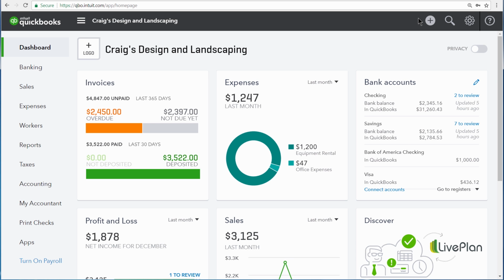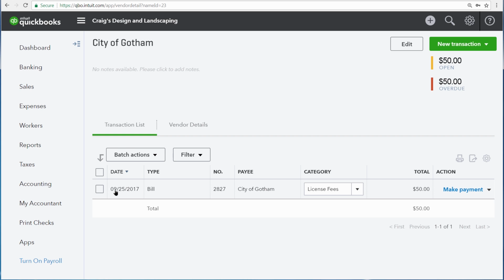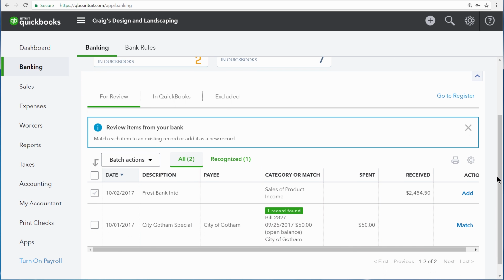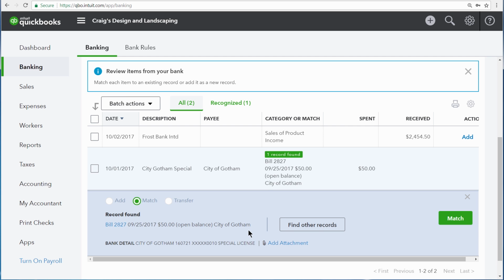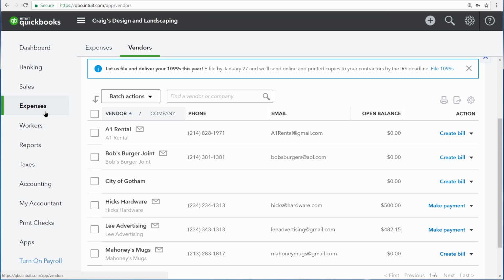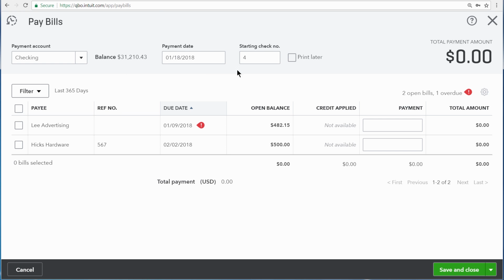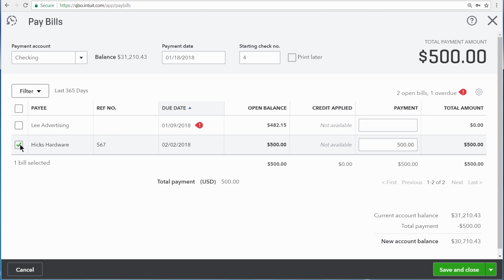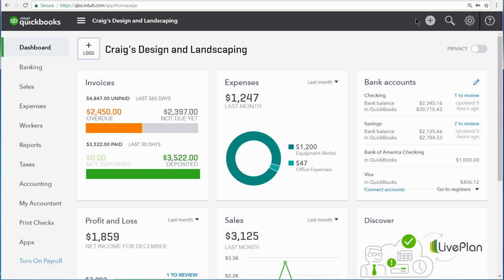How to Record Bill Payments | QuickBooks Online Tutorial 2018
In this QuickBooks Online tutorial you'll learn how to record bill payments along with:
- Record a payment towards an open bill
- Learn about the parts of a bill payment and how to enter details for a bill payment
- Track the effects of a bill payment on your balances with vendors